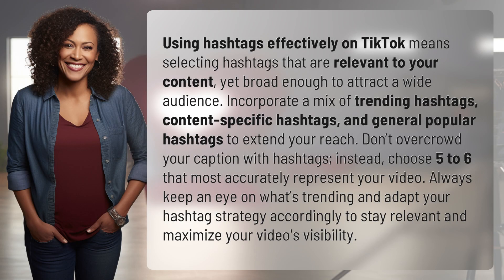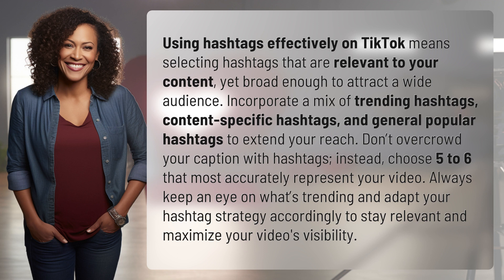What are the most effective ways to use hashtags on TikTok?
Mastering TikTok Hashtags: The Ultimate Guide 👉 TikTok Hashtag Guide 👉 Learn how to effectively use hashtags on TikTok to reach a wider audience and boost your visibility. Discover the best practices for choosing hashtags, including trending, content-specific, and popular options. Stay relevant and increase engagement with these expert tips!

Laura S. Harris (2024, May 3.) What are the most effective ways to use hashtags on TikTok?
    🌐 AskAbout.video